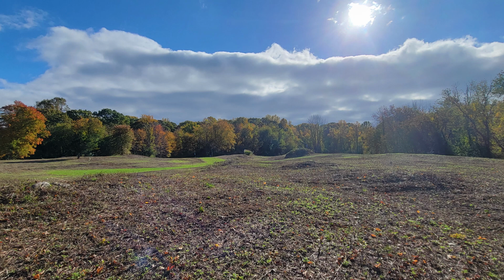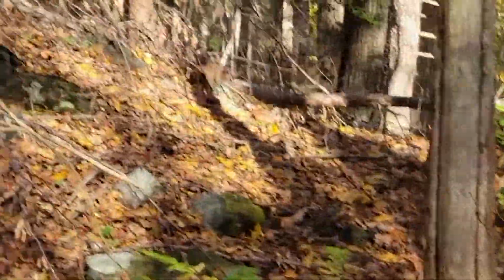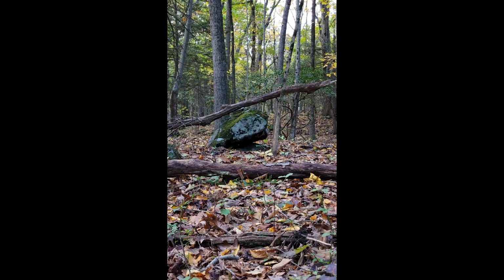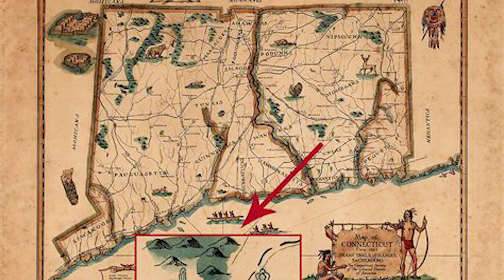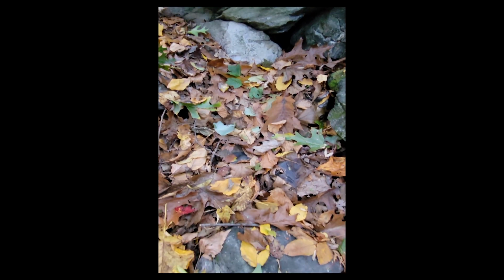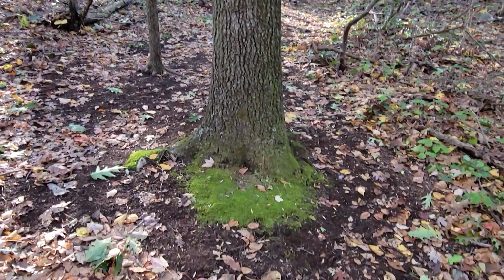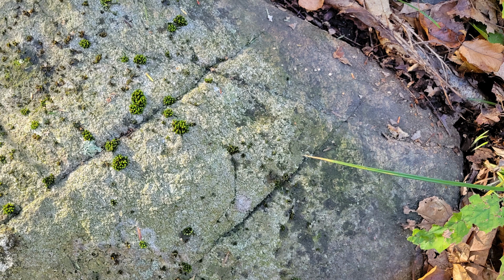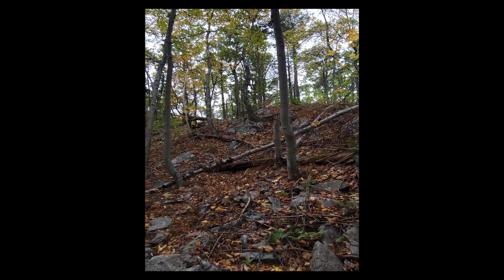SEEEN Survey: Turkey Hill - Orange, CT Lost Wepawaug Fort?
Exploring remnants of our forgotten past.
Sychromystic Exploration of The Ever Expanding Now

@MFTICPodcast on Twitter
@myfamilythinksimcrazy on Instagram,
S.E.E.E.N. Edition #1: A Synchro-Mystic Travel Guide
S.E.E.E.N. #2 N.E.M.M.E.S.S.I.S.S.